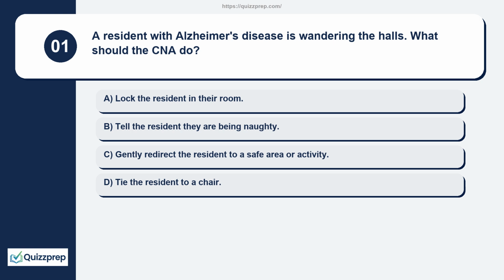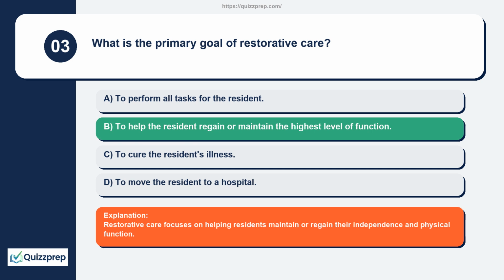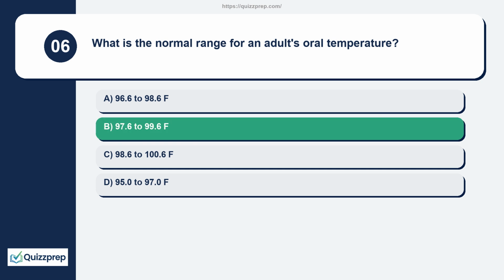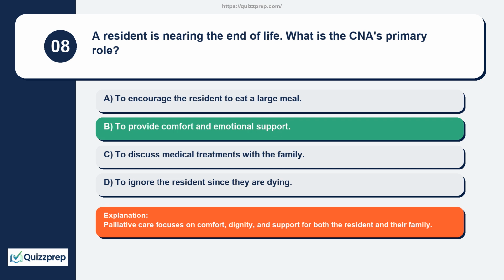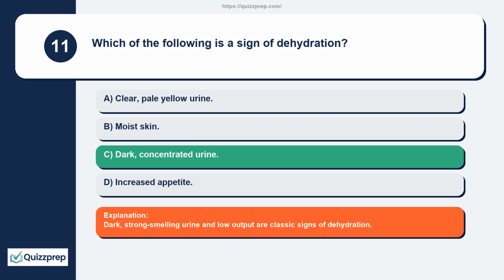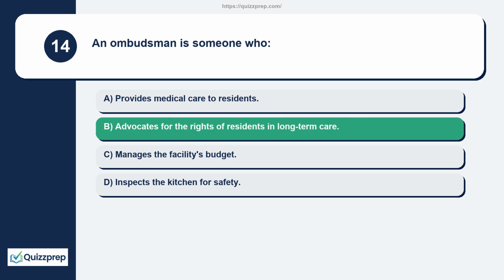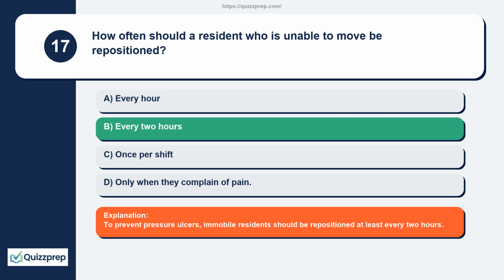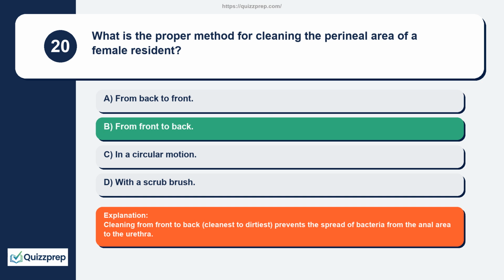2026 CNA Practice Test 60 Questions | Pass Your Nurse Aide Exam on the First Try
. The 2026 CNA certification exam is more rigorous than ever, and mastering the 60-question written format is the most effective way to ensure you pass on your first attempt. This full-length practice test is designed to mirror the actual exam environment you will encounter at Prometric, Credentia, or your state-specific testing center. In 2026, the nurse aide competency evaluation focuses heavily on clinical judgment, resident safety, and the ability to prioritize care in complex scenarios. By working through these 60 essential questions, you will build the stamina and confidence needed to handle the real test under pressure.

Our 2026 study guide covers all the major domains required for certification. We dive deep into physical care skills, which include activities of daily living like hygiene, dressing, and nutrition. You will also find a significant number of questions dedicated to basic nursing skills such as measuring vital signs, recording intake and output, and recognizing early signs of medical complications. In the current healthcare landscape, examiners are looking for candidates who can demonstrate a high level of competency in infection control and safety protocols, making these sections a top priority in our practice session. Understanding the correct sequence for personal protective equipment and the nuances of standard precautions is essential for every aspiring healthcare professional.

We understand that preparing for your license can be a stressful journey, which is why we also provide these services, resources, and professional help to support you every step of the way. Our goal is to bridge the gap between your training program and the official state exam, providing you with the most up-to-date information available in 2026. Whether you are a first-time student or looking to renew your certification, having a reliable and comprehensive practice tool is the key to a successful career in healthcare. Our materials are designed to supplement your classroom learning and provide a deeper understanding of the medical concepts that appear most frequently on the test.

The 2026 exam also places a strong emphasis on psychosocial care and resident rights. You must be prepared to answer questions about communication techniques, especially when working with residents who have cognitive impairments like dementia or Alzheimer’s. Respecting a resident’s privacy, dignity, and independence is not just a best practice; it is a mandatory requirement that you will be tested on. This 60-question practice test includes realistic scenarios that challenge your interpersonal skills and help you understand the legal and ethical responsibilities of a certified nursing assistant. We cover the latest 2026 updates regarding resident advocacy and the prevention of elder abuse, ensuring you are fully prepared for the ethics portion of the evaluation.

One of the biggest hurdles for many candidates is the 90-minute time limit for the written exam. Practicing with a full 60-question set allows you to improve your pacing and decision-making speed. We suggest taking this test multiple times and carefully reviewing the rationales provided for each answer. Understanding the logic behind the correct choice is far more valuable than simple memorization. As you move through the questions, pay close attention to the wording, as the 2026 exam often uses situational phrasing to test your critical thinking. We also explore restorative care and the importance of encouraging resident independence during daily tasks.

Consistency is the secret to passing. Use this video as your final review before heading to the testing center. Save it to your study playlist so you can revisit the most challenging sections as often as needed. We have optimized this content to reflect the most searched and relevant keywords for 2026 CNA prep, ensuring you are studying exactly what matters. This review includes detailed questions on the respiratory and circulatory systems, metabolic disorders, and musculoskeletal health, all tailored to the nurse aide scope of practice. Share this resource with your fellow nursing students and help your entire class achieve certification success.

The demand for skilled and compassionate nursing assistants is at an all-time high in 2026. By passing your exam, you are opening the door to a rewarding career where you can make a tangible difference in the lives of your residents. Let this practice test be the final tool you need to reach your goal. Stay focused, keep practicing, and we will see you on the list of newly certified nursing assistants very soon.